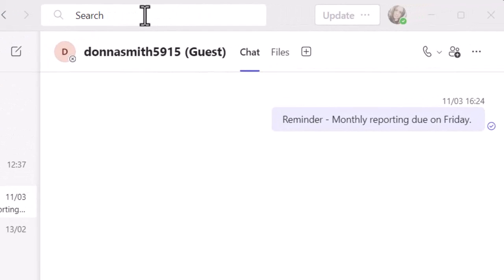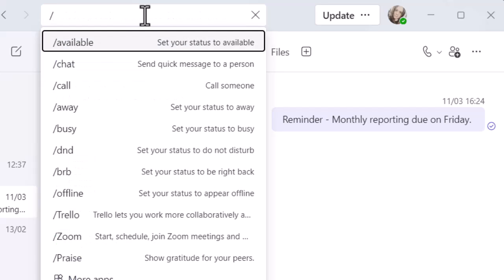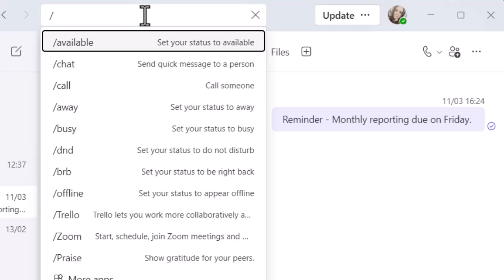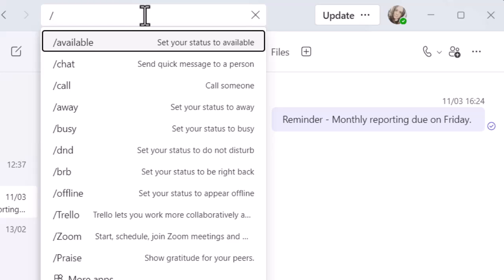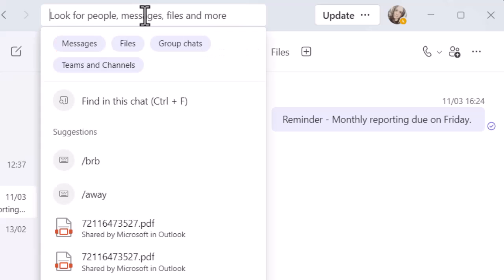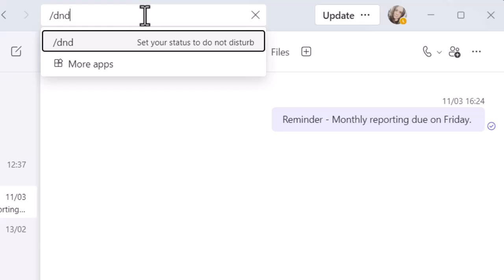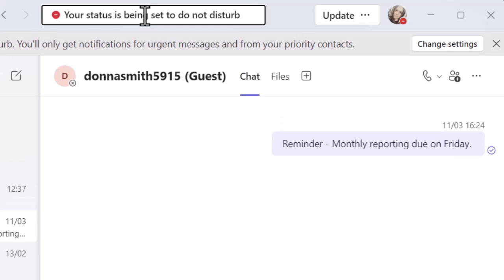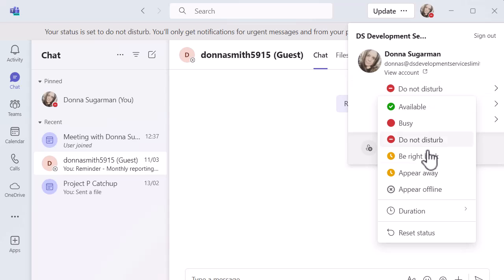Microsoft Teams - Quickly update your status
This video will have a quick look at how to update your status in Microsoft Teams.